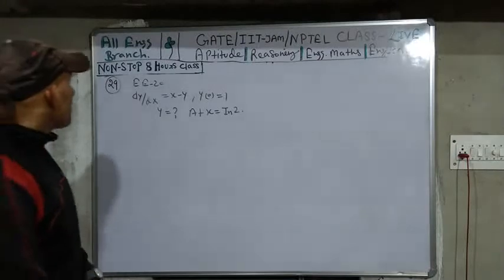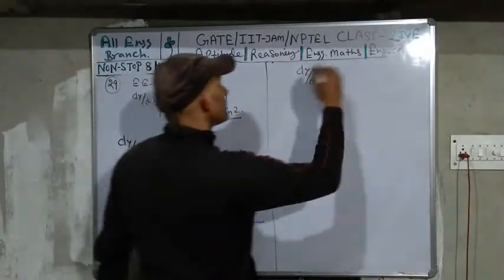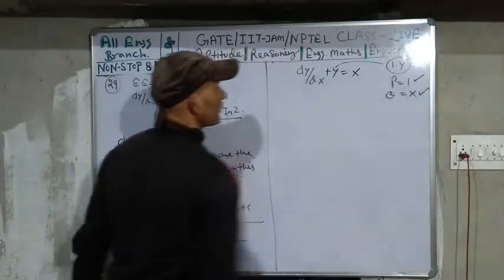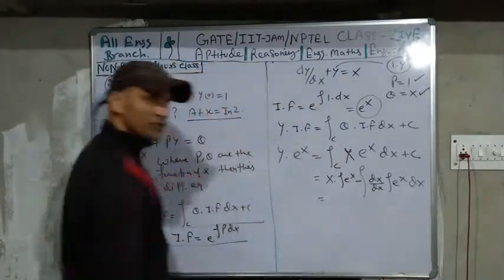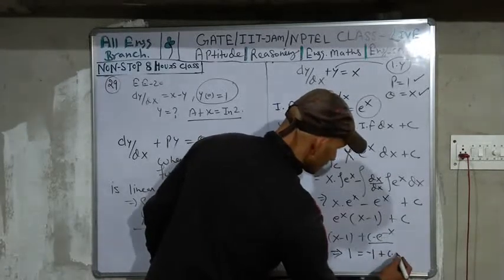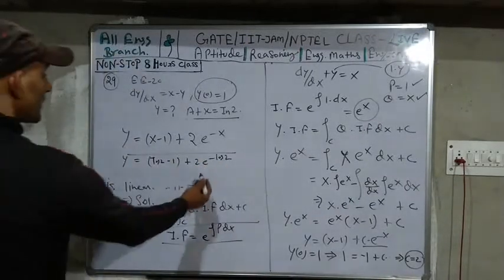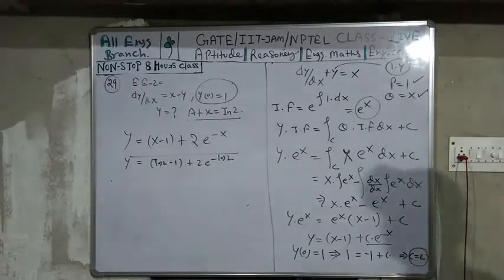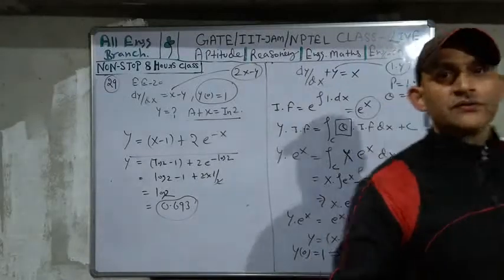Linear Differential Equations 19 | ODE PROBLEM | GATE 2020 SOLUTION FOR ALL BRANCH | NPTEL SOLUTIONS